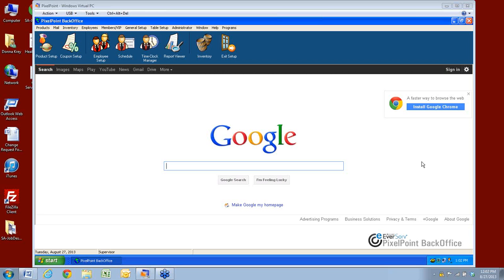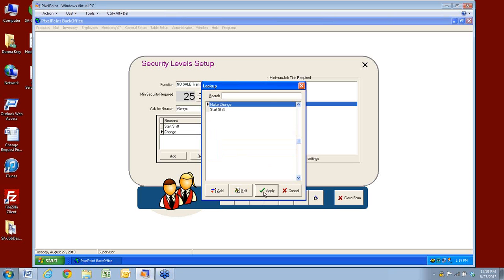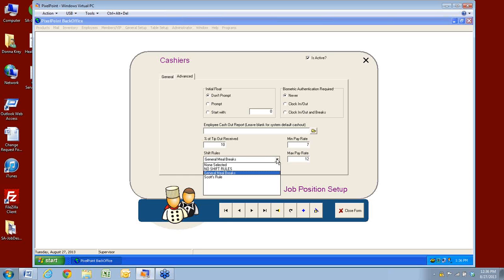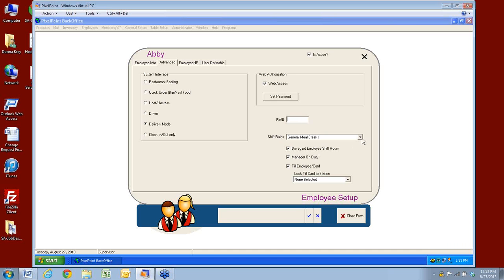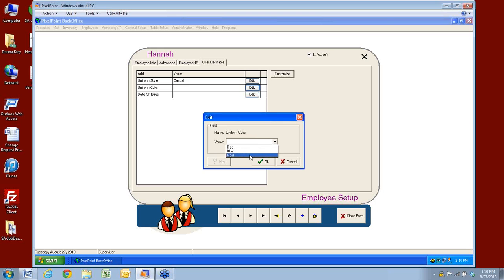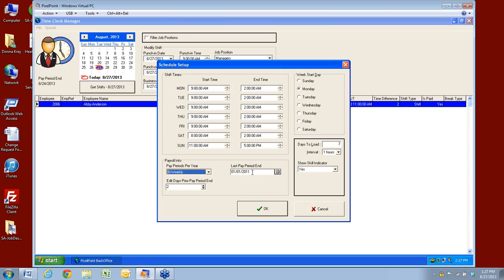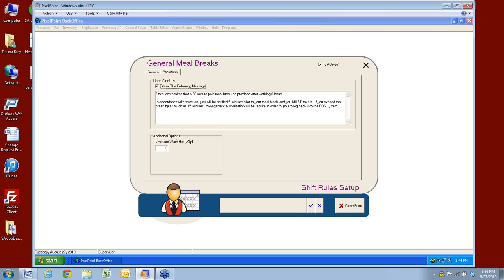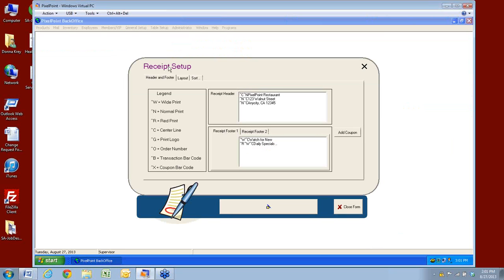PixlPoint Module Employee | THE SAMNANG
This is a Full Tutorial on How_to_PixelPoint_Module_Employee_setup

* Labor Management
* Cash Flow Management
* Tablet Ordering
* Reporting.